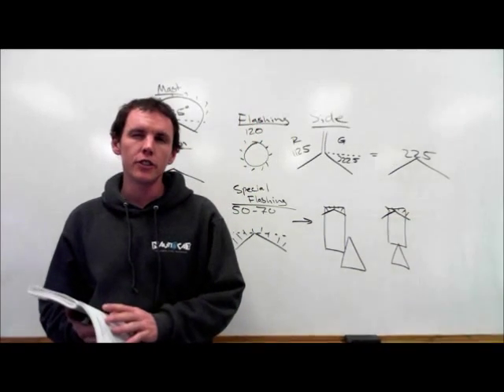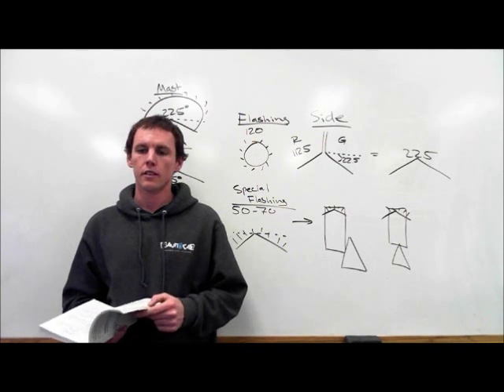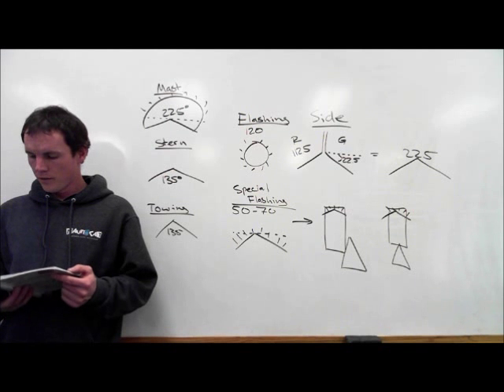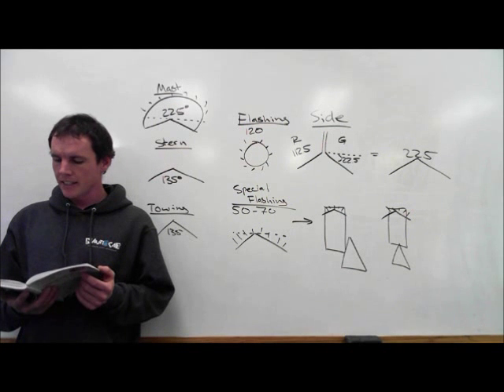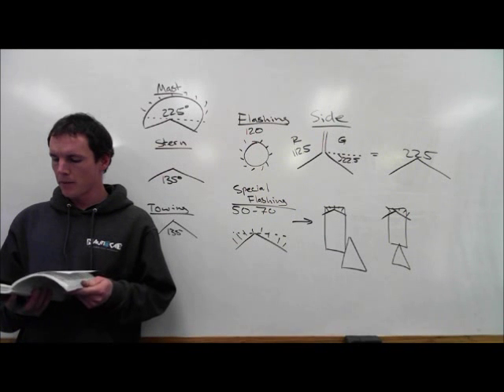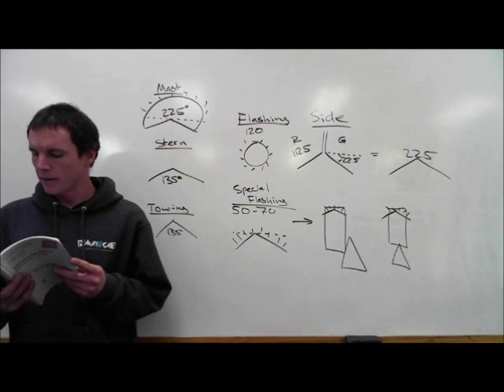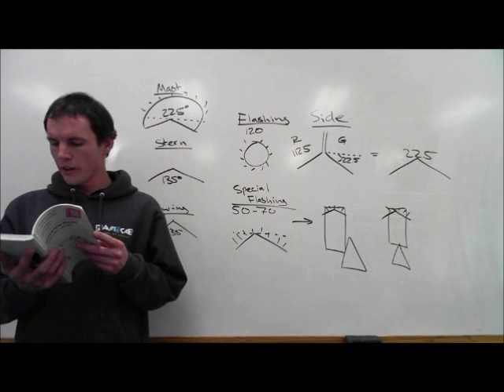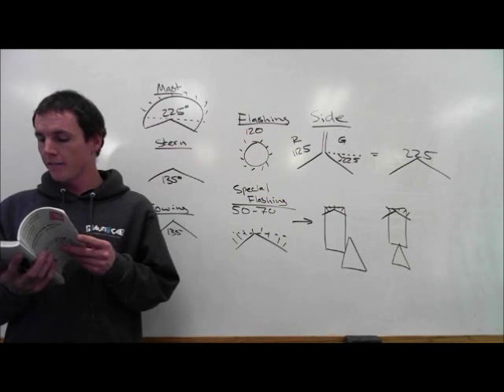Rule 22 - Visibility of Lights | Lights and Shapes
RULE 22
Visibility of Lights
The lights prescribed in these Rules shall have an intensity as specified in Annex I to these Rules, so as to be visible at the following minimum ranges:
(a) In a vessel of 50 meters or more in length:
—a masthead light, 6 miles;
—a sidelight, 3 miles;
—a sternlight, 3 miles;
—a towing light, 3 miles;
—a white, red, green or yellow all-round light, 3 miles; and
—a special flashing light, 2 miles.
(b) In a vessel of 12 meters or more in length but less than 50 meters in length:
—a masthead light, 5 miles; except that where the length of the vessel is less than 20 meters, 3 miles;
—a sidelight, 2 miles;
—a sternlight, 2 miles;
—a towing light, 2 miles;
—a white, red, green or yellow all-round light, 2 miles; and
(c) In a vessel of less than 12 meters in length:
—a masthead light, 2 miles;
—a sidelight, 1 mile;
(d) In an inconspicuous, partly submerged vessel or object being towed:
—a white all-round light, 3 miles.